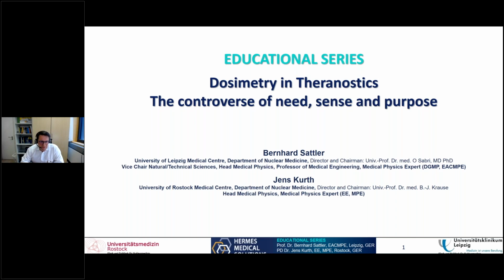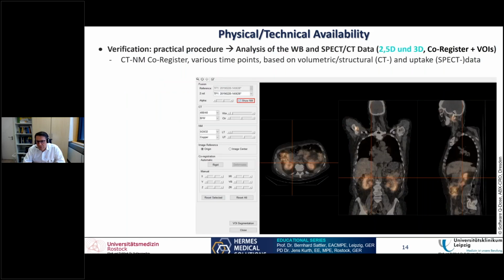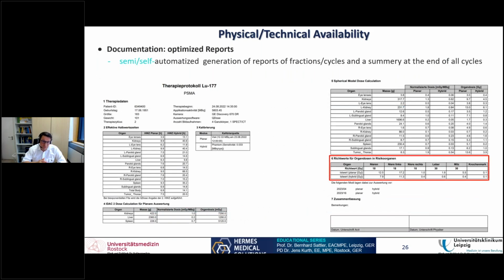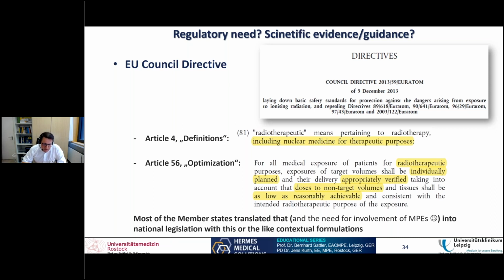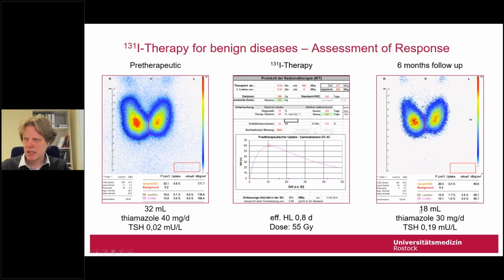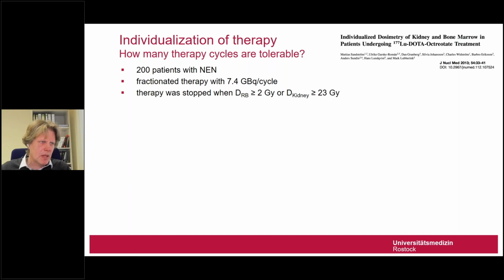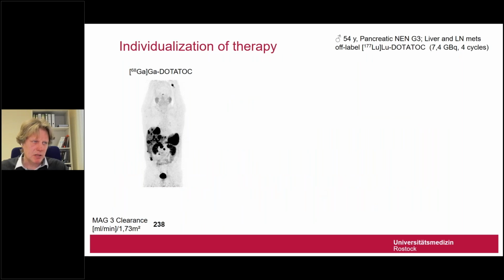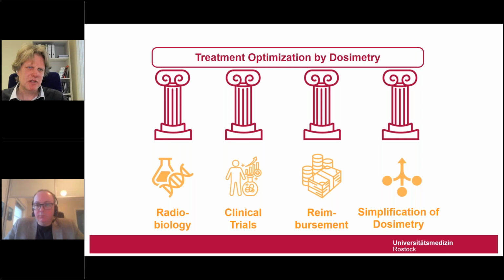HMS Educational Series: Dosimetry in Theranostics – Controverse of need, sense and purpose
In this educational session, Medical Physics Experts, Jens Kurth and Bernhard Sattler, share their joint views on the options of and the regulatory frame for radiopharmaceutical dosimetry in the theranostic setting and thereafter stimulate a discussion about what is technically possible as opposed to what is practically feasible given the patient population that is potentially eligible and in need of modern radionuclide therapy.

The talk is followed by a short Q&A with questions from the audience to the speakers.